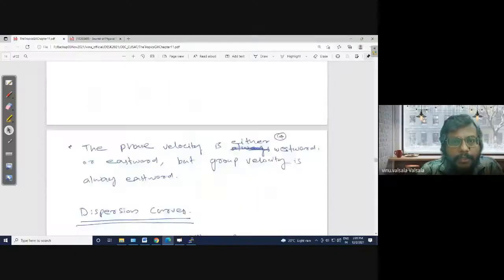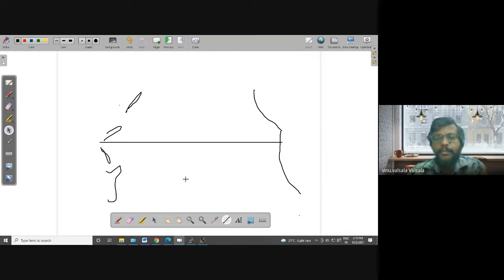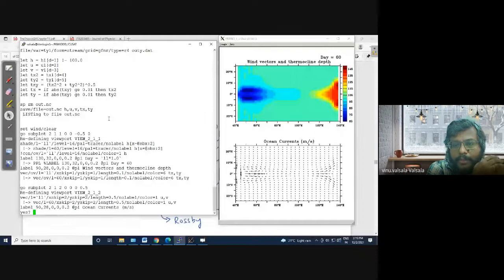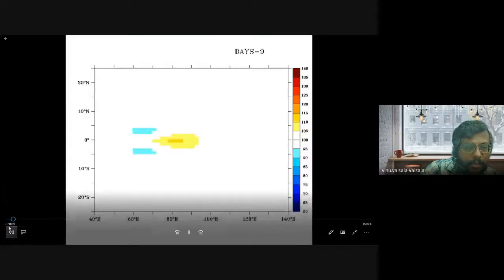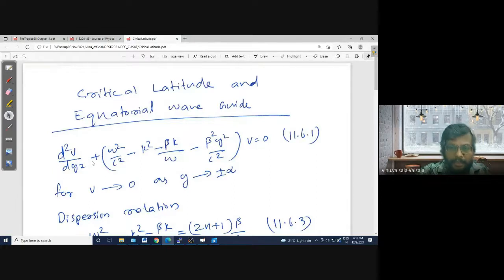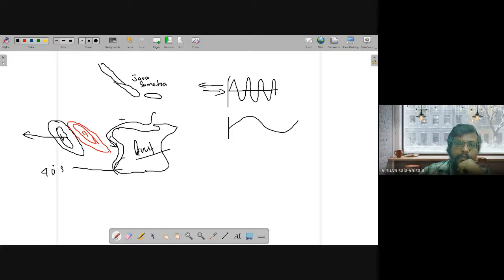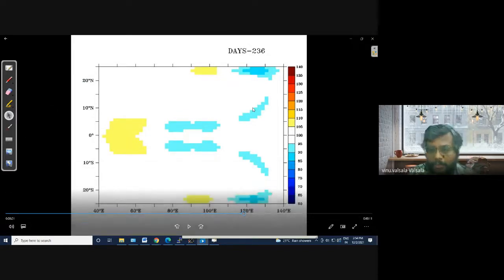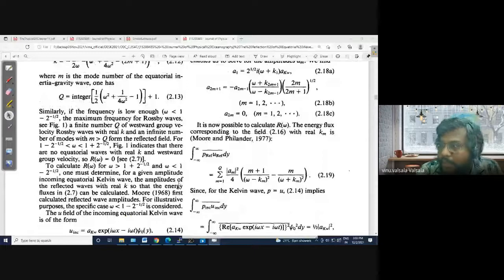Day 3 Tropical Wave Dynamics CUSAT Part1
Teaching at CUSAT Marine Science Dec 2021 Video-1